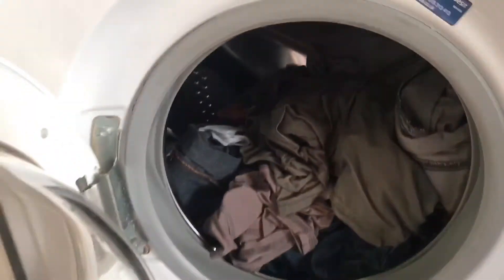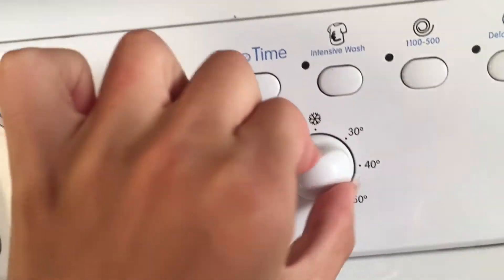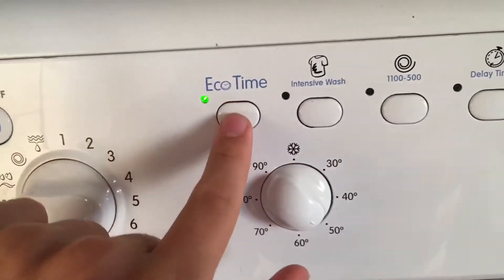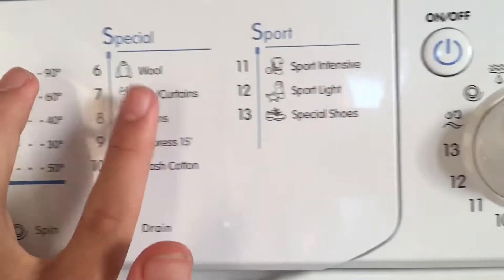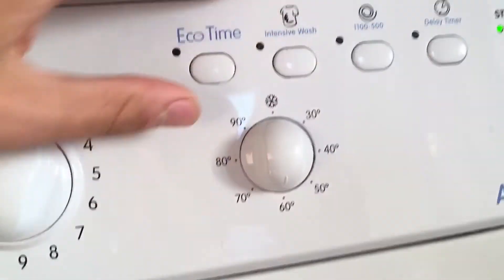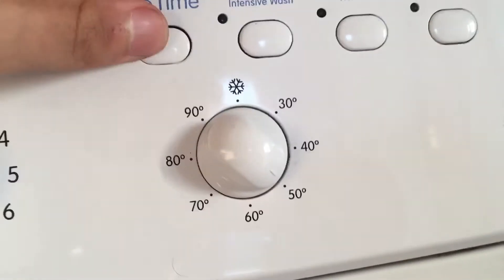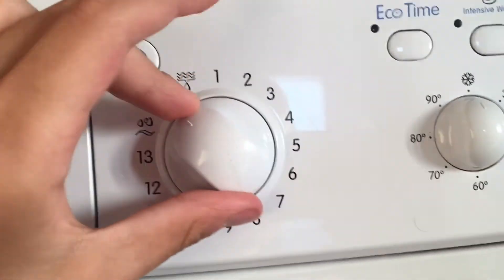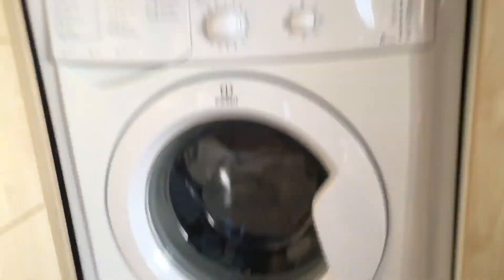Indesit EcoTime IWB5113 washing machine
Indesit EcoTime IWB5113
5 kg
1100 rpm
12 hour delay
A class